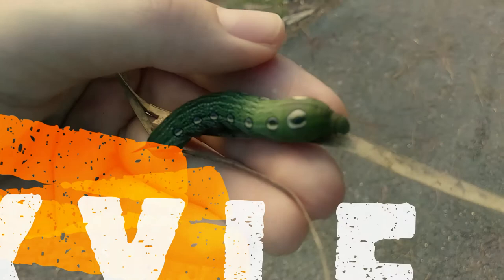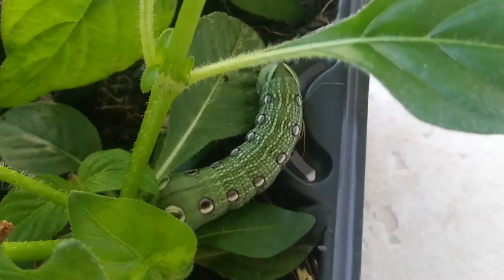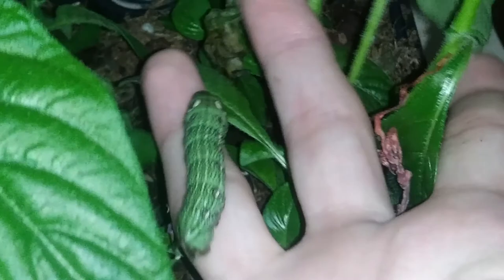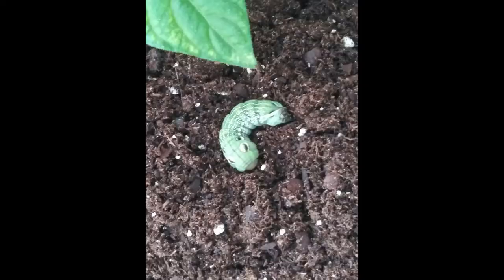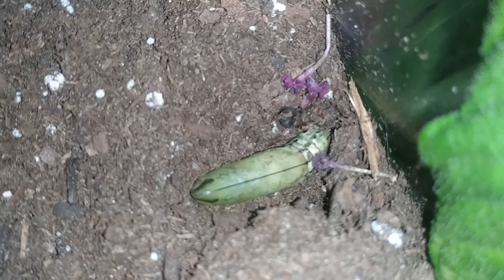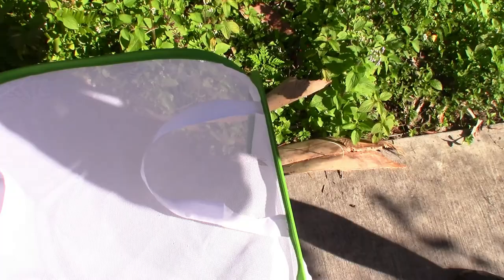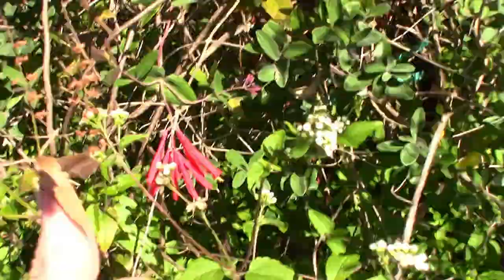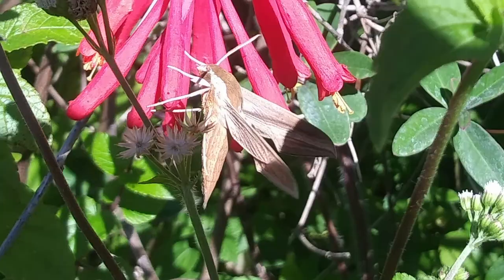The Life Cycle of a Tersa Sphinx Moth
Hello children! Today's video is a little different, today, we are documenting the life cycle of Kyle, the Tersa Sphinx Moth that I kept in my house for about a month and a half before releasing back out into the wild. This species has an interesting metamorphosis, as the sphinx moth pupation stage is different than any other lepidopteran. Enjoy!